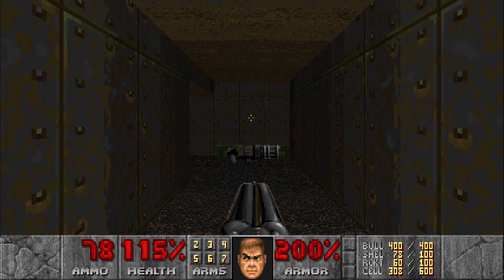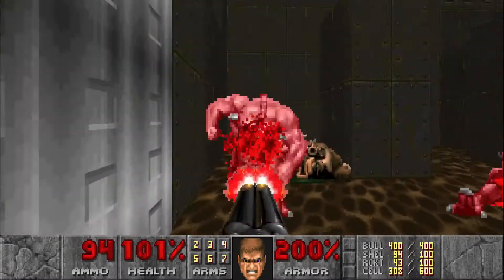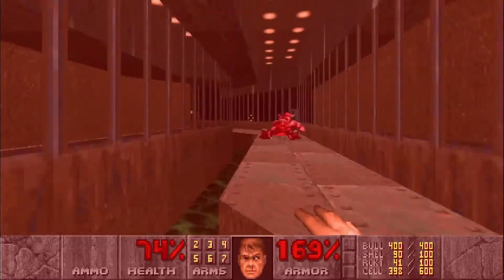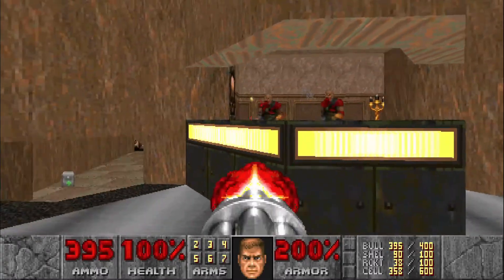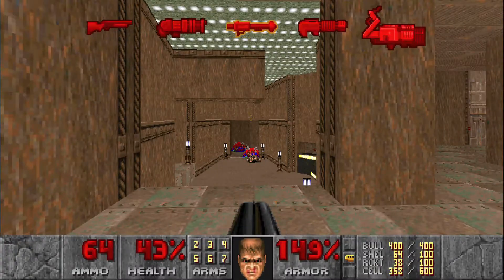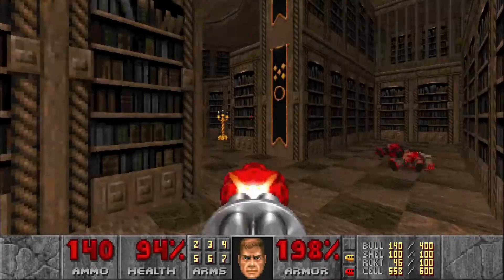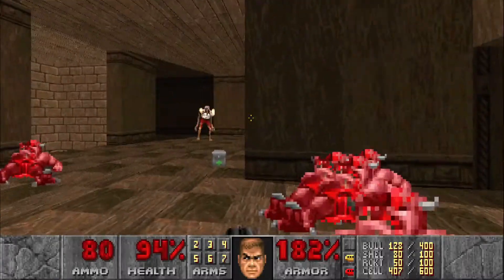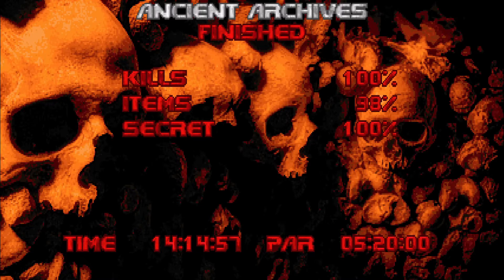Doom Zero : Ancient Archives ( UV 100% )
Continuing the awesome Doom Zero with Map 9 : Ancient Archives!

100% Kills and Secrets
Ultra Violence
No Deaths
Single Segment